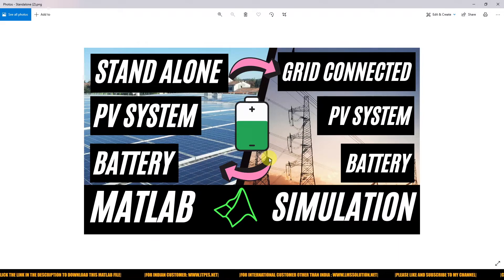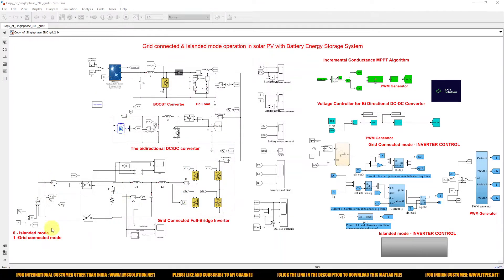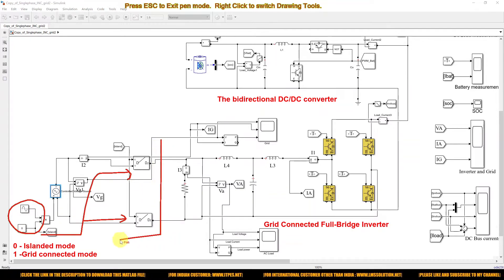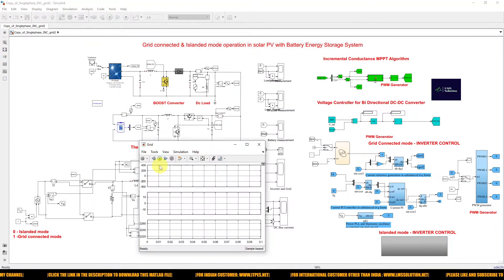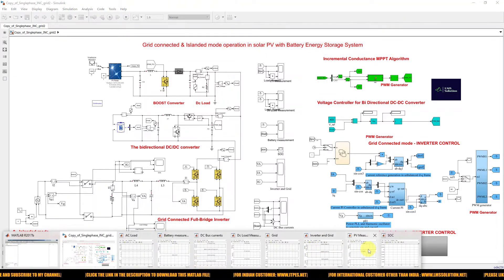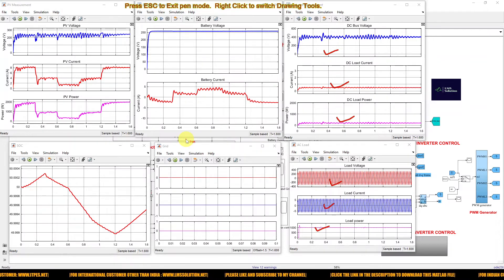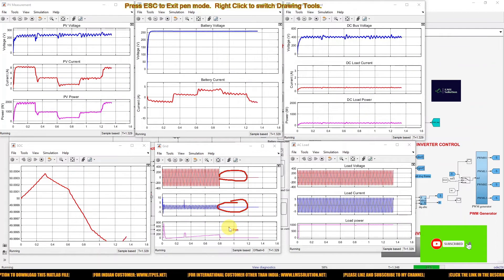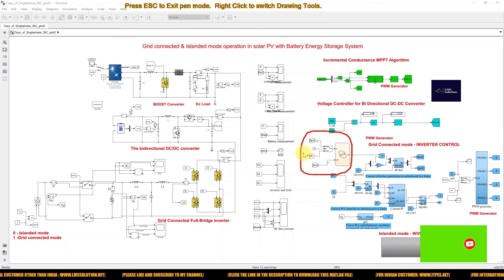PV battery | Grid Connected and standalone mode operation of PV with battery system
Grid Connected and standalone mode operation of PV with battery system

This video explains standalone mode and grid connected mode operation of PV with a battery system for supplying dc load as well as AC load continuously.

00:00 Intro
01:35 simulink model of grid connected and standalone pv and battery
04:02 settings for grid connected mode and islanded mode in simulink
06:09 Control logic for islanded mode
07:21 switching logic between grid connected mode and islanded mode
09:39 simulation results for islanded mode
11:33 simulation results of grid connected mode
12:37 simulation results for change over between islanded and grid connected mode

1. MATLAB modelling of Solar PV cell and Solar PV Array Using a mathematical equation.
2. How to find I-V and PV Characteristics of the modelled solar PV array in MATLAB.
3. MATLAB Implementation of Maximum Powerpoint Algorithm for solar PV array with a stand-alone system.
4. MATLAB Implementation of solar MPPT charger controller for a solar PV system.
5. MATLAB Implementation of a grid-connected solar PV system.

project eee
matlab projects
phd projects